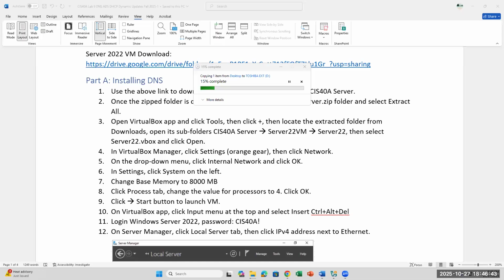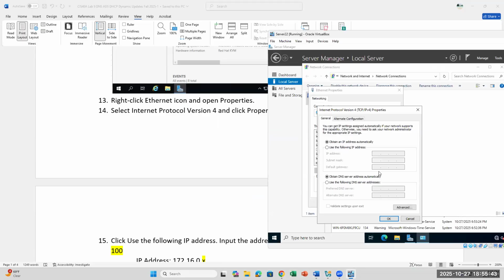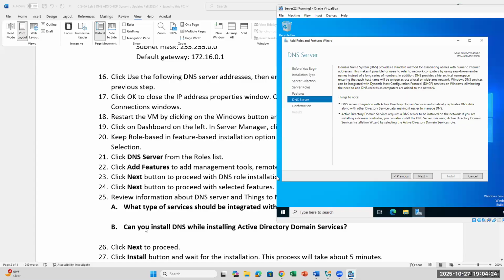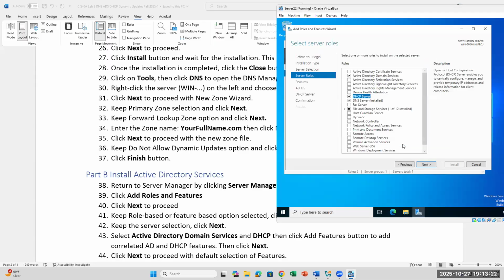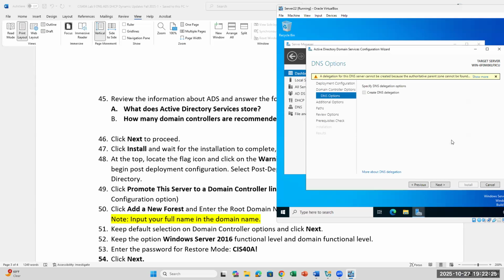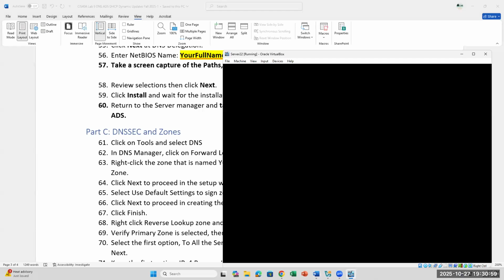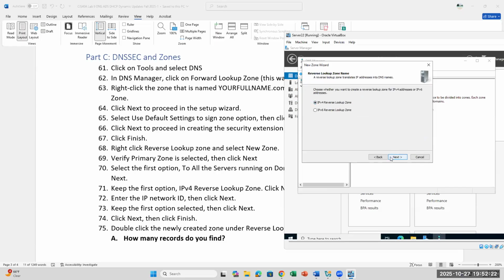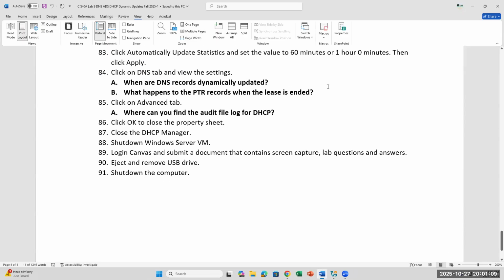CIS-40A Unit 9 Lab: Install DNS, AD DS, DHCP, configure DNS Zone, Dynamic Updates, DNSSEC - Friday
Install and configure DNS, create primary zone, enable dynamic updates, DNSSEC. Promote domain controller, view zone records in forward and reverse lookup zones.